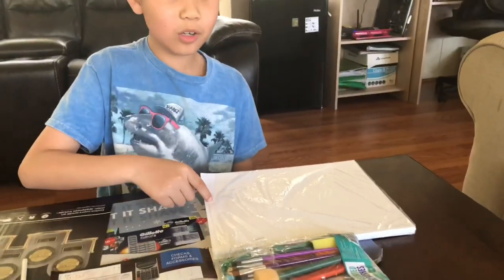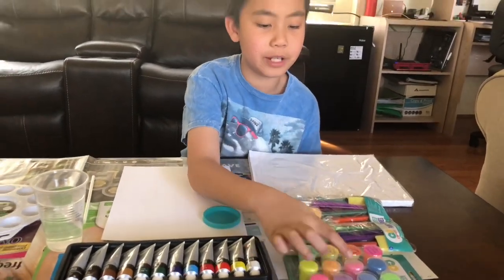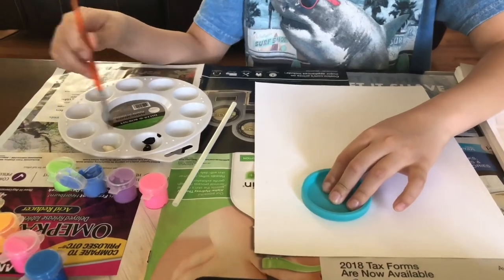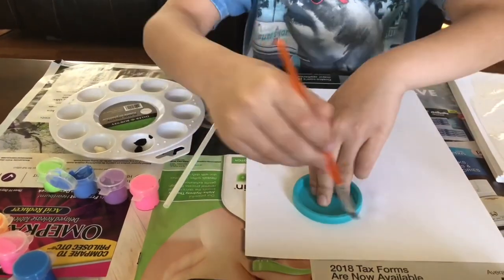Magic Tree and Blue Sky | Painting by Tin Tin